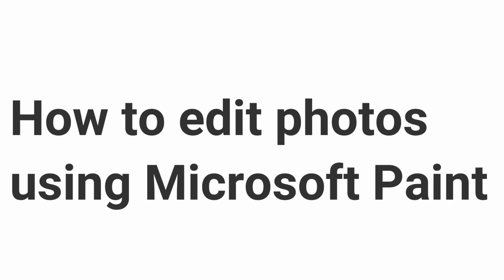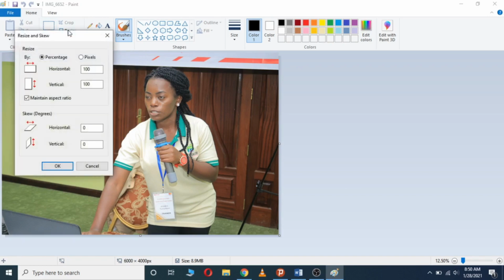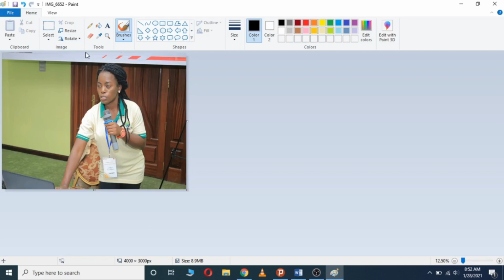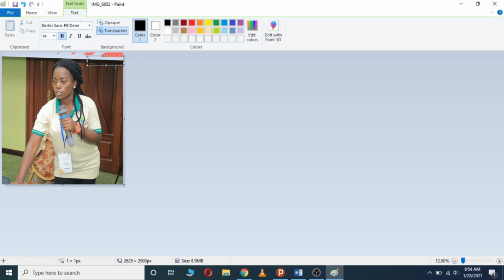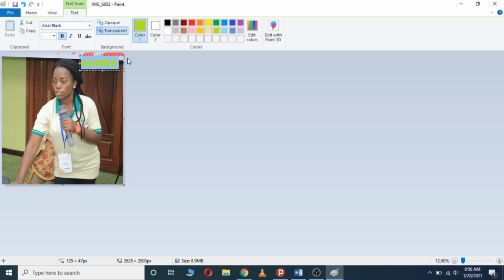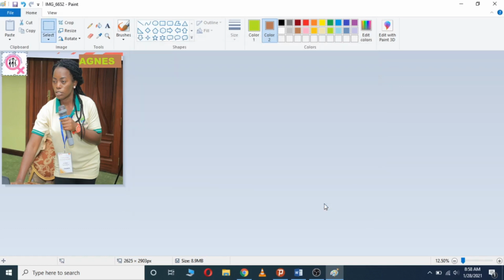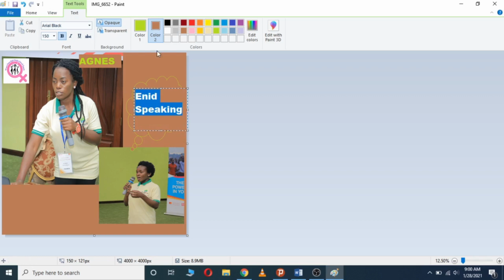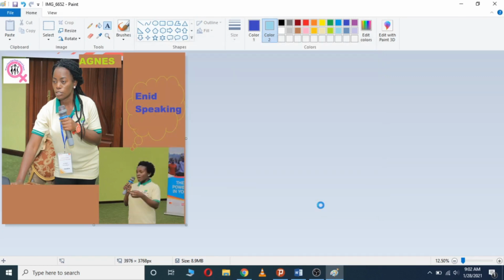How To Edit Photos Using Microsoft Paint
This videos explains how to edit photos using Microsoft Paint